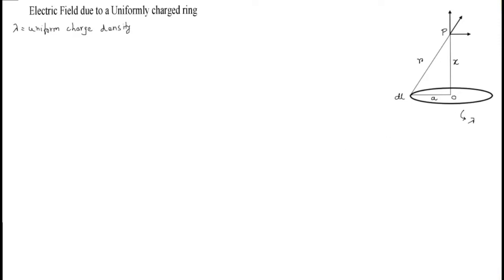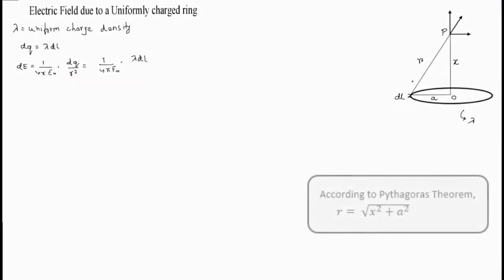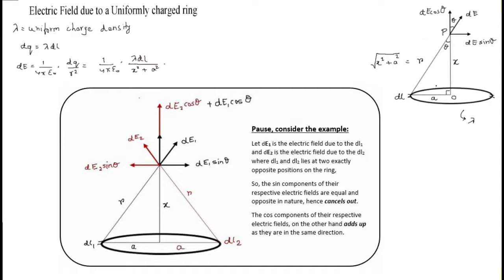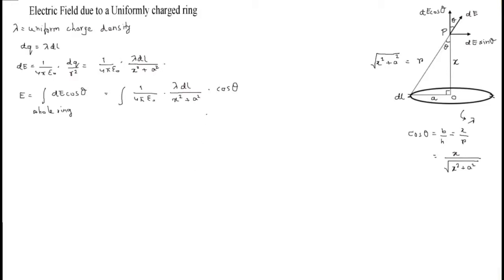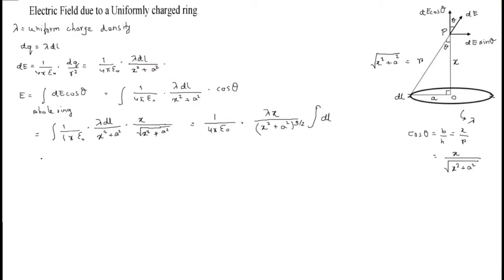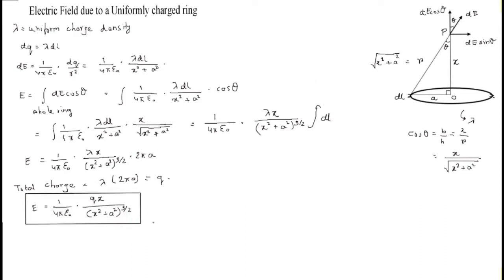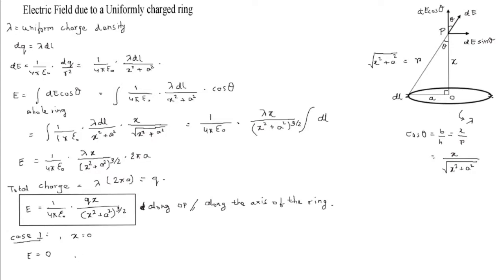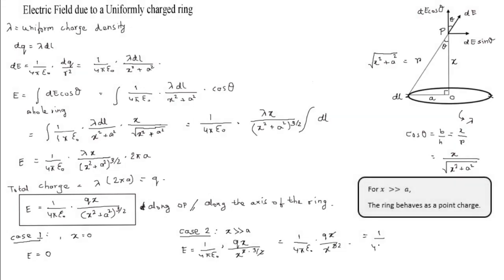Electric field due to a uniformly charged ring or circular loop| Electrostatics| Derivation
Derivation of Electric field due to a uniformly charged ring or circular loop.
The special cases are also considered:
1. Electric field at the centre of a uniformly charged ring
2. Electric field at a large distance/ far off point due to a uniformly charged ring
Mostly intended for Class XII CBSE, ISC and equivalent Board. Among others, this is one of the important derivations that often come in School as well as Board examinations. So, here's a step by step explanation of the derivation.

For any query, comment in the comment section or send your a mail at: